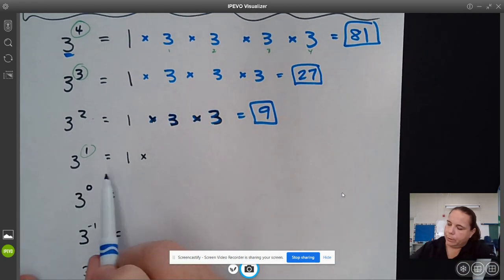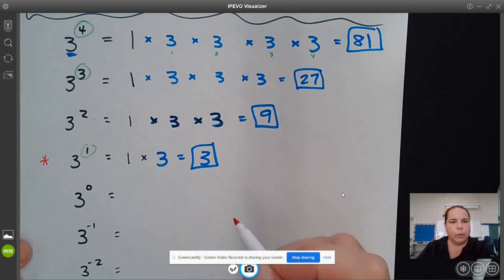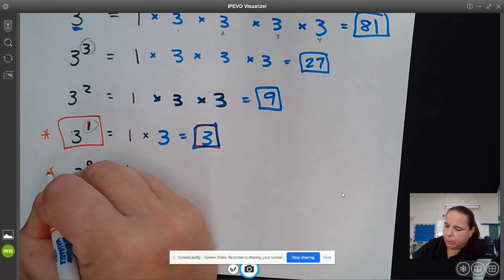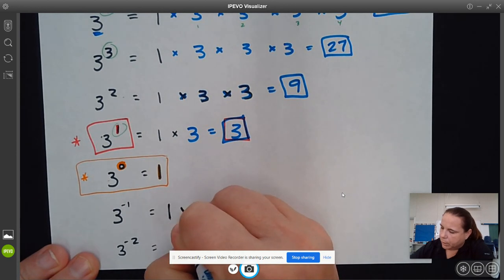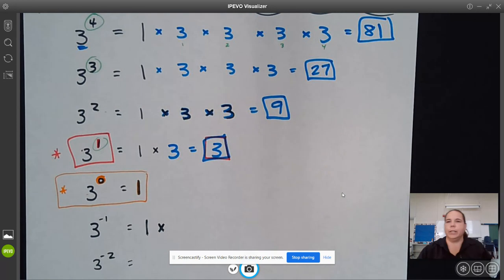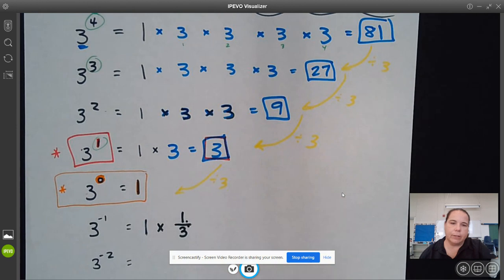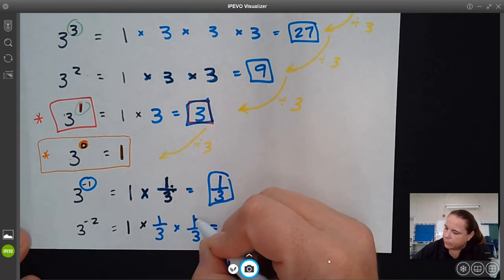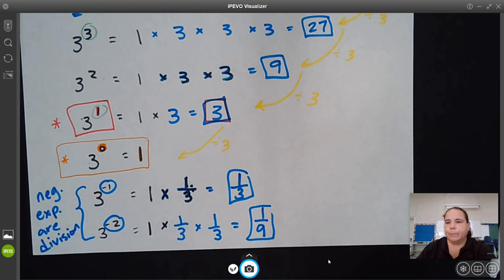Exponents Notes (Part 2) (One, Zero, and Negative Exponents)